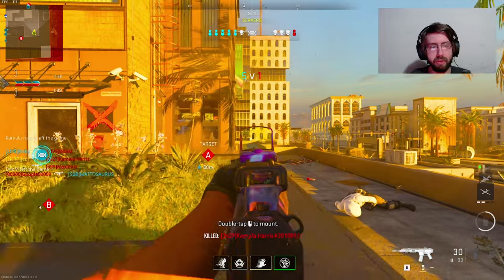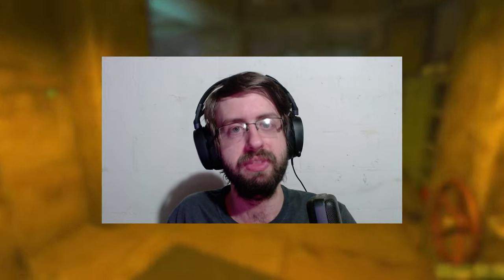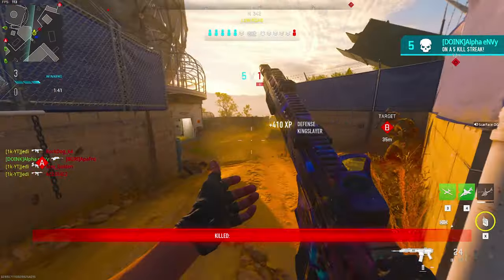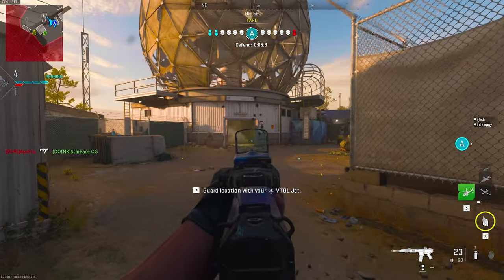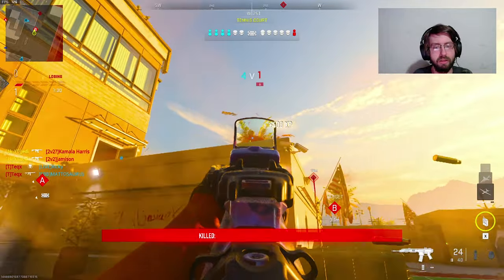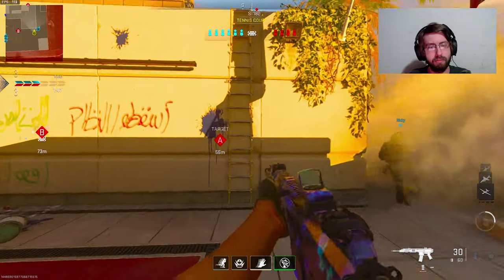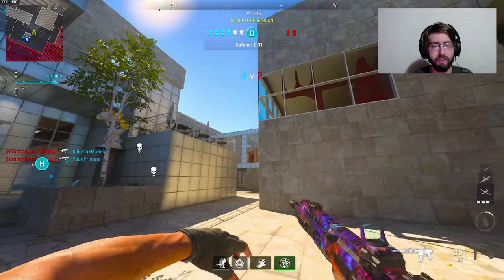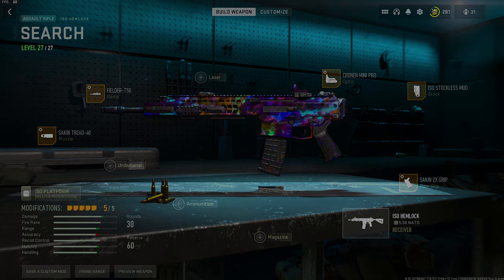The NEW ISO Hemlock Made Everyone QUIT | MWII SnD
We're back with the other new weapon that dropped with Season 2 of MWII, the ISO Hemlock. This new rifle is an absolute MONSTER! It can BEAM people from across the map if you can land your shots. We even made a lot of people quit while using this as well. Class setup & tuning for this rifle will be at the end of the video. Hope you enjoy! :)

Song: Living Room - Consciousness

Song: TheFatRat - The Calling (Feat. Laura Brehm)

0:00 - Intro Clip
0:17 - Intro
0:55 - Gameplay 1
2:50 - Gameplay 2
4:07 - Gameplay 3
4:48 - Class Setup & Tuning
5:08 - Outro